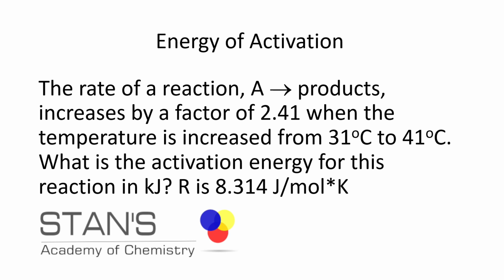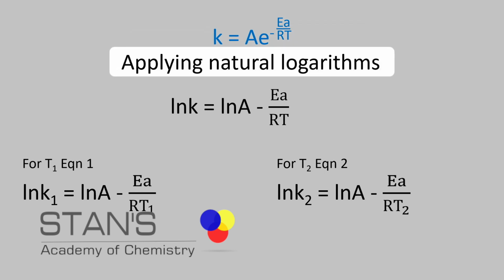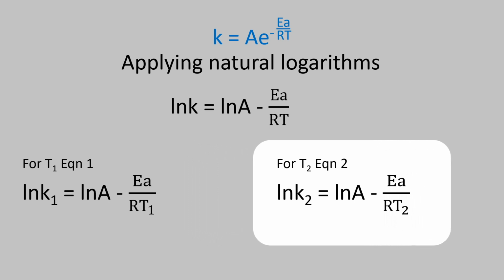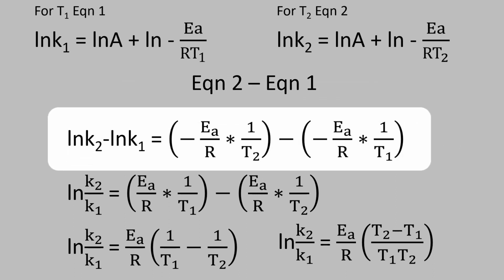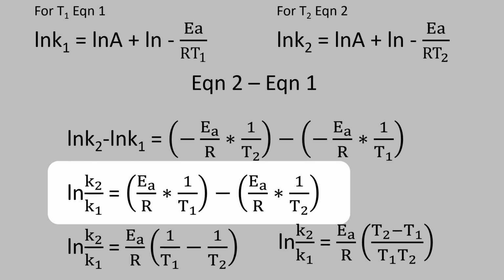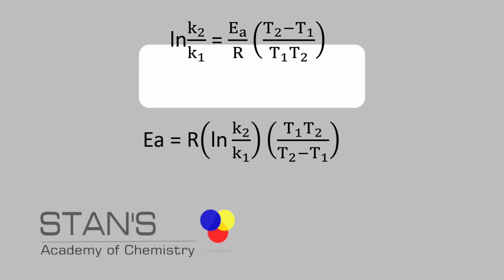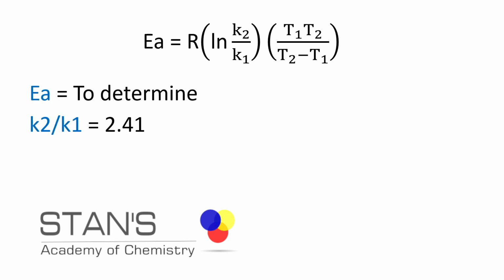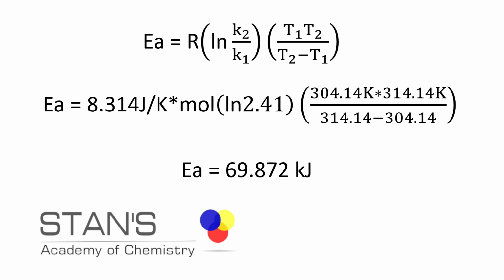Energy of Activation From Arrhenius Equation Solved Problem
How to derive the equation needed for determining the Energy of Activation in a chemical reaction. As the temperature increases the rate of reaction increases.